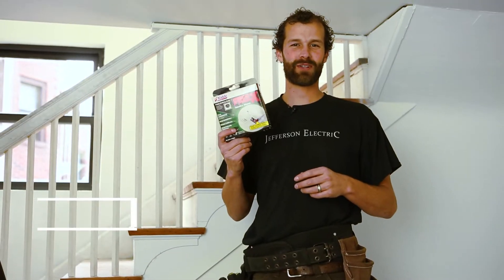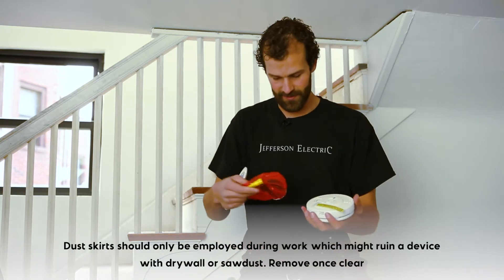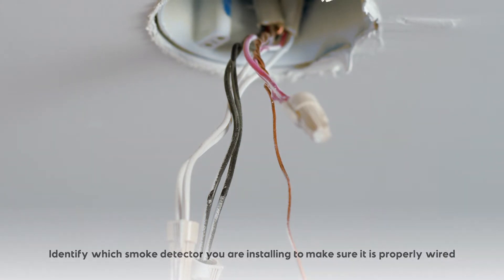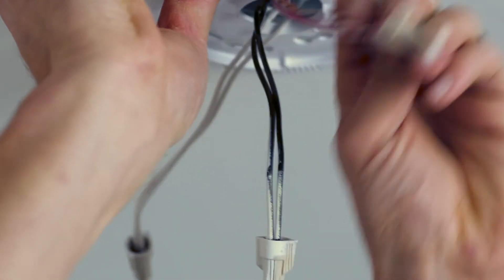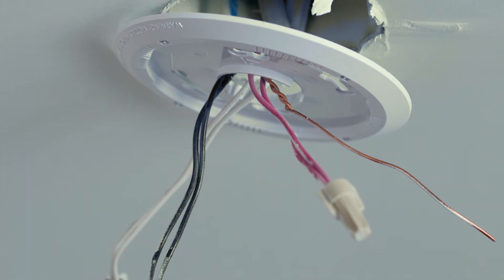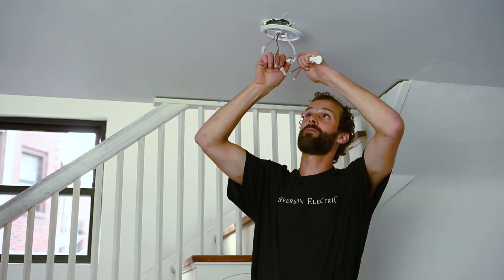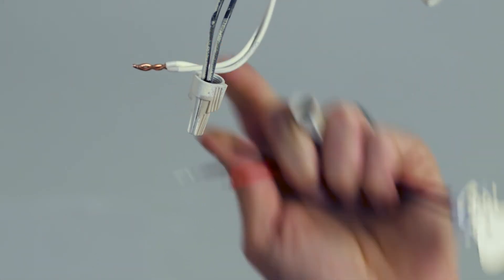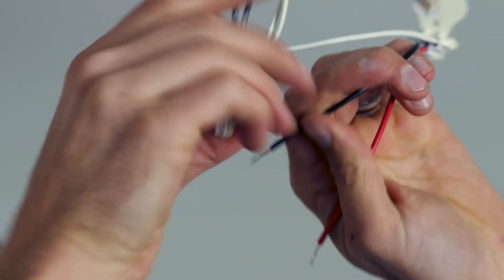Installing a Wired Smoke Detector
Synopsis:
Joel installs a Kidde FireX smoke detector while explaining the complexities and requirements of the Authority that Has Jurisdiction (AHJ).

A smoke detector is a simple installation requiring a few wire nuts, a screwdriver, and maybe a pair of lineman's pliers.

Products We’d Recommend:
Kidde Smoke Detector
Klein Linemans Pliers

National Electrical Code (NEC) referenced in this video:
Smoke detectors are not covered by the National Electrical Code (NFPA 70). See your state or local codes and requirements.

Outline:
0:00 - Introduction
0:17 - Unboxing
0:50 - Preparation
1:32 - Code & AHJ
3:00 - Wiring
4:40 - Mounting